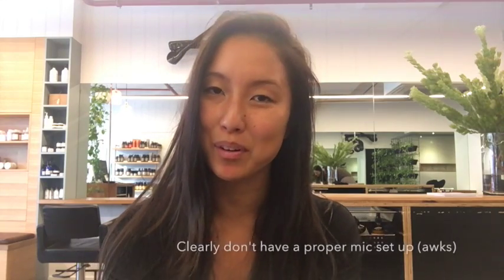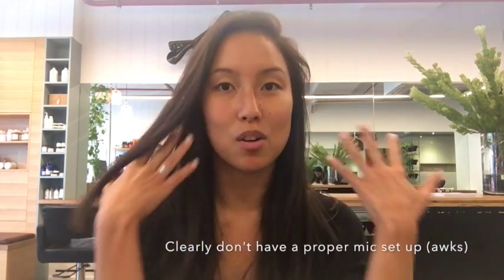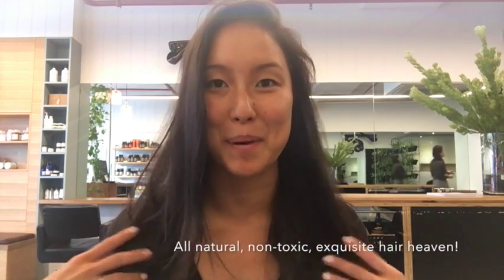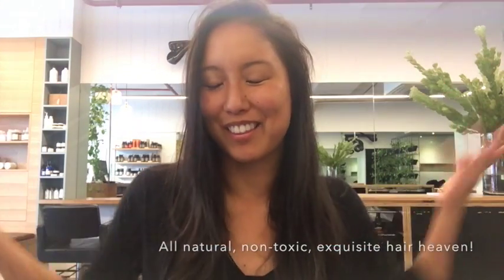The before and after of a beauty shoot!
I was lucky enough to be able to shoot with my favourite organic hair haven, Organika Hair, the other day for the front cover of their next beauty bible magazine. I'm always fascinated at the incredible transformation hair and make up experts can create, so thought I'd share a little time lapse of the process it takes (as well as before and after snaps) because, much to my dismay, I don't just wake up like that on the daily! Hope you enjoy!